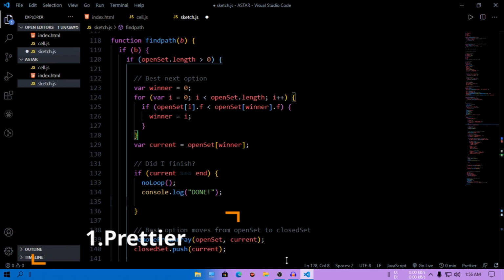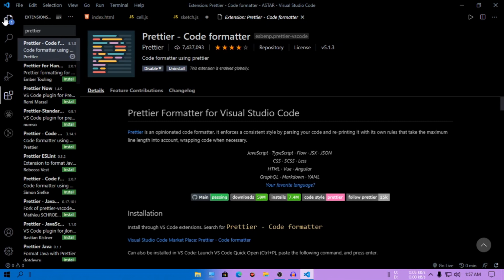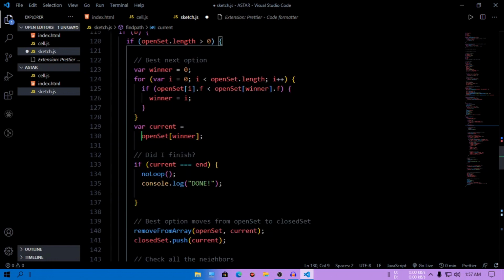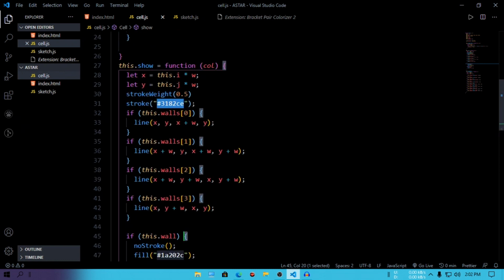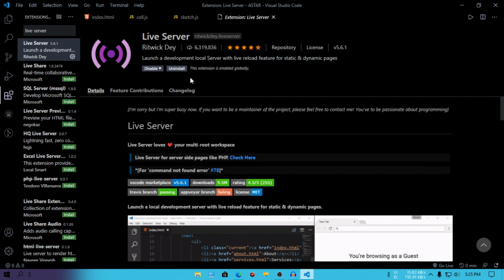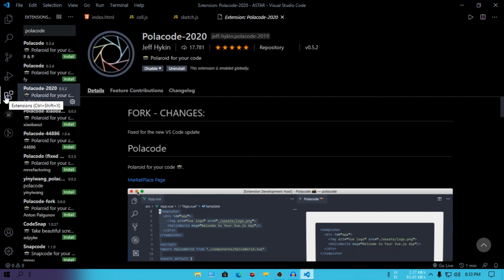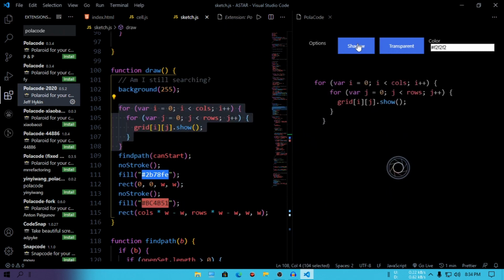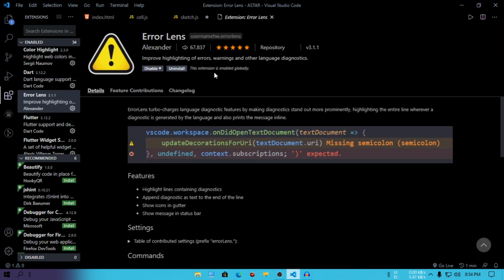Top 5 VScode Extension | 2020 | Best VScode extensions | DevCity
This video is about top 5 visual studio code extension. These extensions will increase the productivity of coding on visual studio code.

Visual Studio Code is a code editor redefined and optimized for building and debugging modern web and cloud applications. Visual Studio Code is free to use. Visual Studio Code's source code comes from Microsoft's free and open-source software VSCode project released under the permissive Expat License, but the compiled binaries are freeware for any use.

In the Stack Overflow 2019 Developer Survey, Visual Studio Code was ranked the most popular developer environment tool, with 50.7% of 87,317 respondents claiming to use it.

📕 Things covered in this video:

- Prettier
- Bracket Pair Colorizer 2
- Live Server
- PolaCode
- Error Lens

Note: This list is created based on personal preference and does not rank any extension